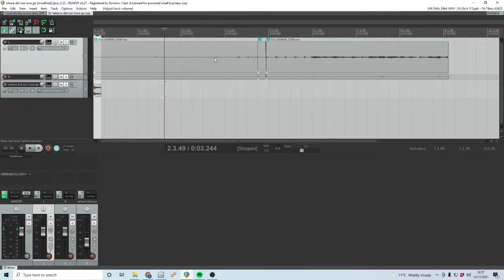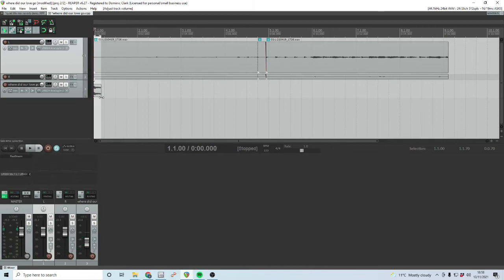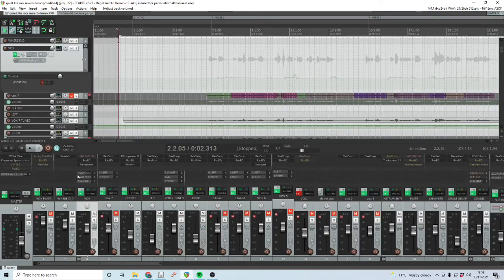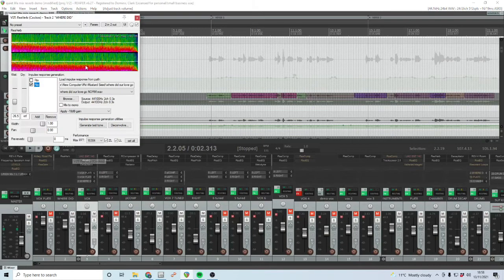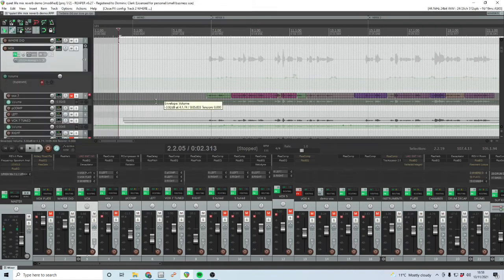Tips from the Mustard Seed part 2 - free impulse responses and Motown reverb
second attempt at a how-to video this time talking about reverb and how I made an impulse response from an old Motown record and used it in our album track Quiet Life.